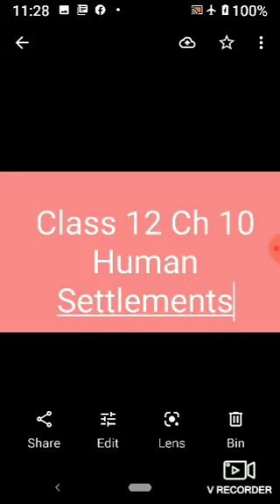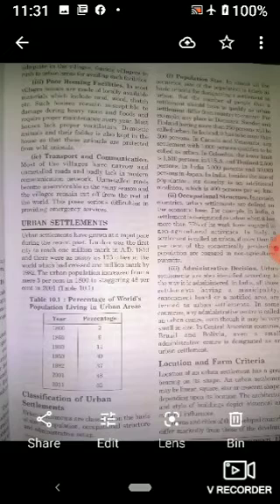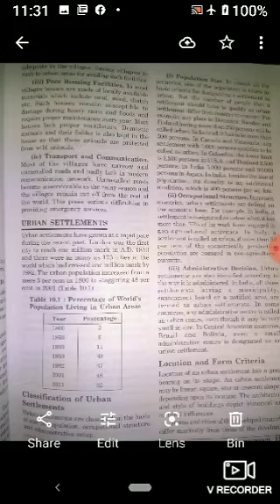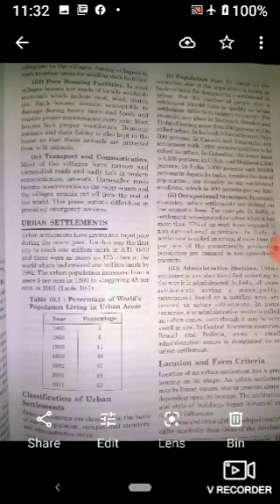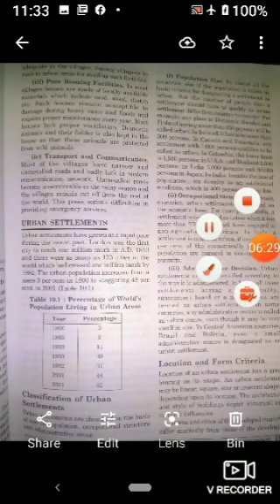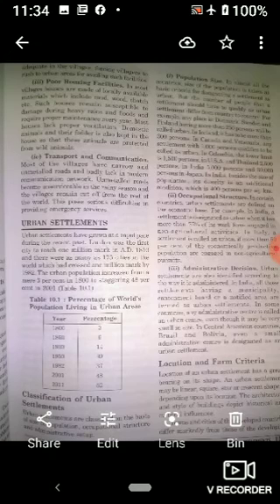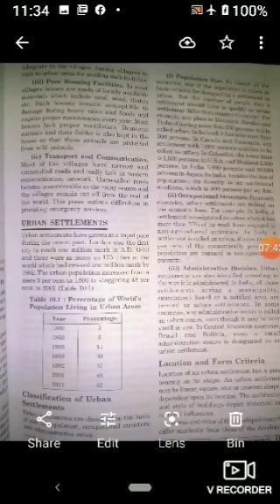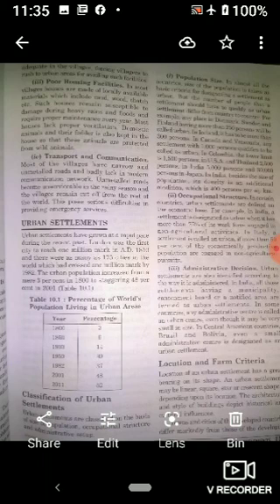16 Dec class ch 10 Human Settlements